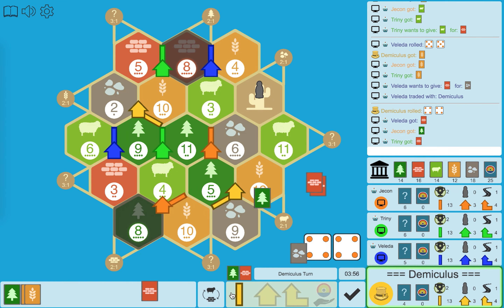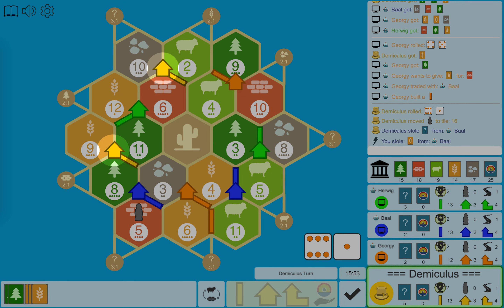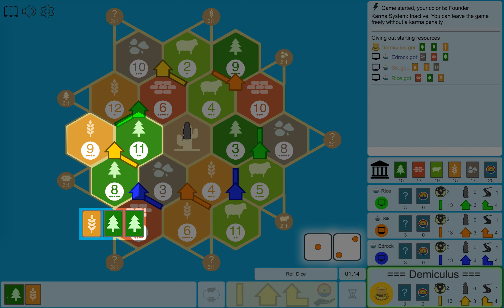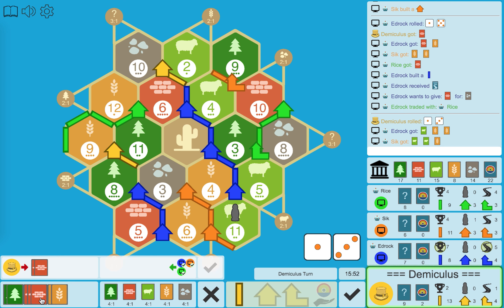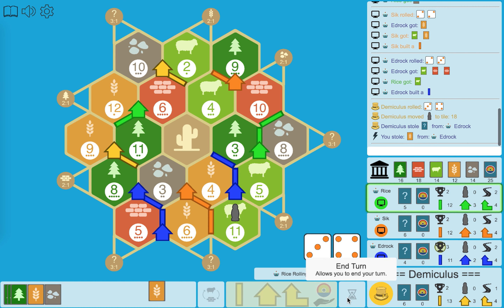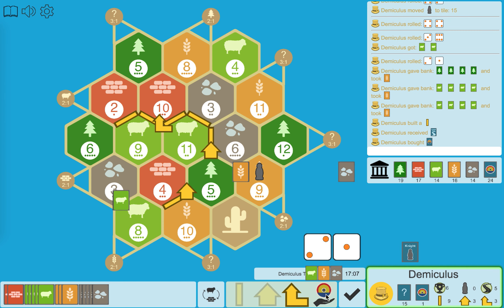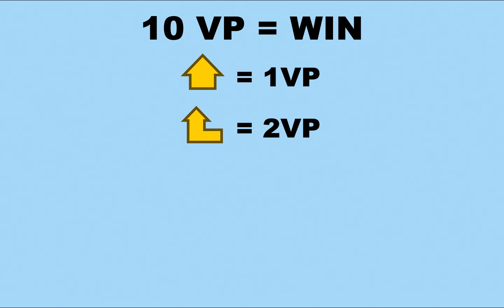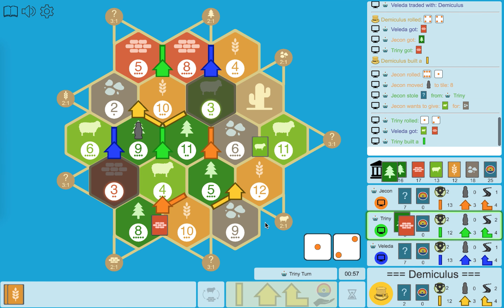How To Play Colonist.io